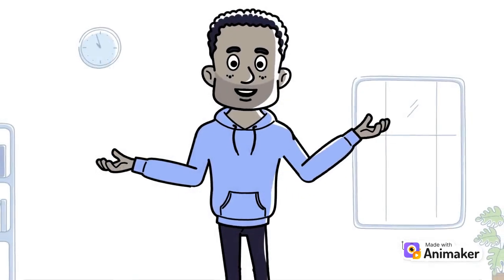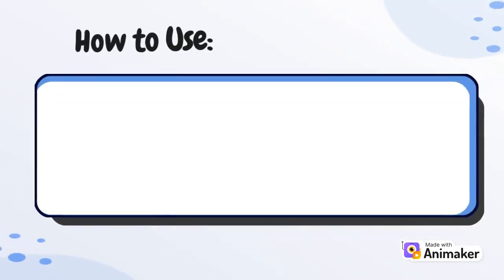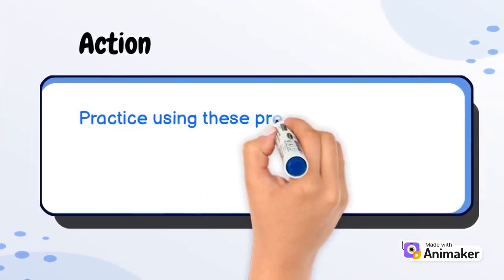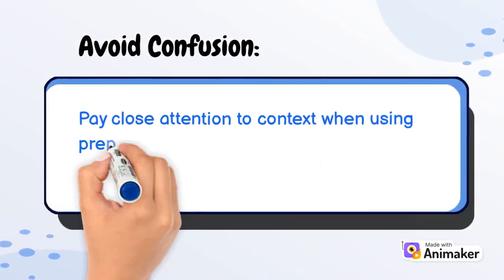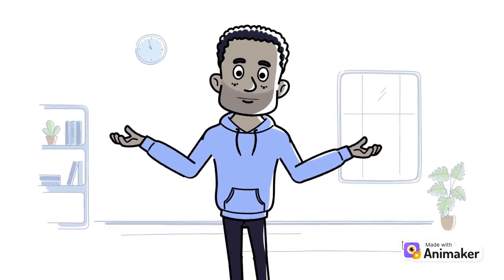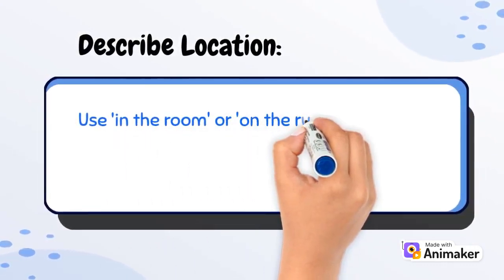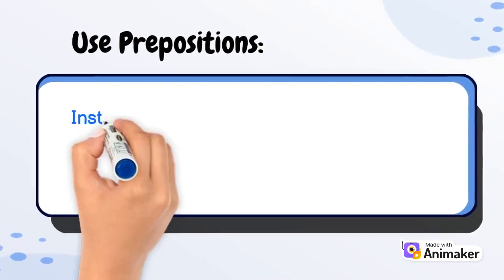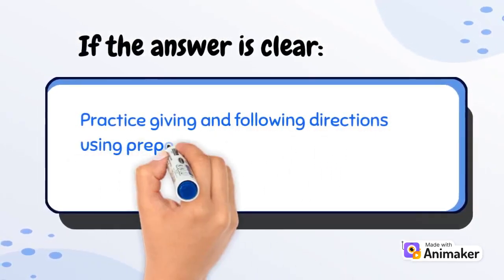Master English Prepositions Once and For All!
Are you confused about IN, ON, and AT in English grammar? 🤯
In this video, you’ll learn English prepositions (In, On, At) in the simplest and easiest way, using clear examples and visual explanation so you’ll never forget them again.
📌 What you’ll learn in this video:
✔ Difference between IN, ON, and AT
✔ How to use IN correctly (places, time, situations)
✔ When to use ON (days, surfaces, transport)
✔ Correct usage of AT (exact places & time)
✔ Common mistakes English learners make ❌
✔ Simple examples you can use in daily English 🗣️
This lesson is perfect for:
✅ YouTube Shorts & quick learning lovers
English grammar doesn’t have to be boring or difficult.
With the right explanation and visuals, you can learn English fast and confidently 💪
👉 Comment if you want Part 2 with more practice
Let’s learn English smartly, not painfully 🚀